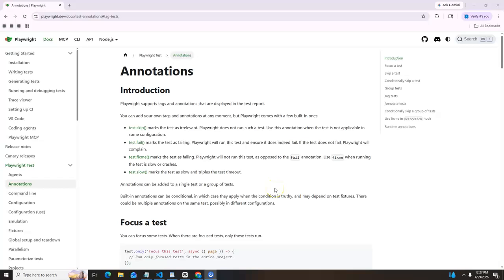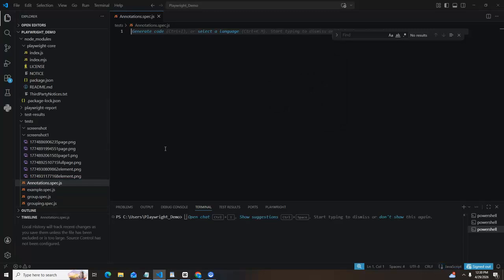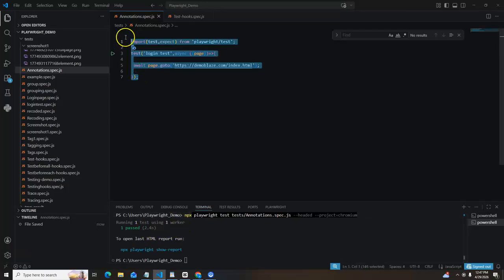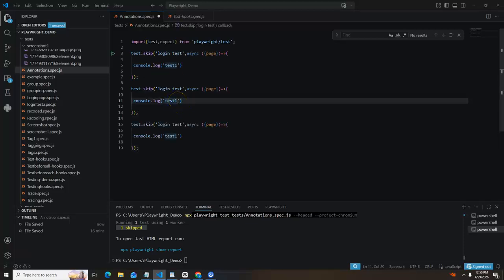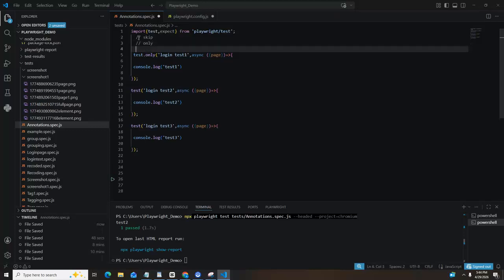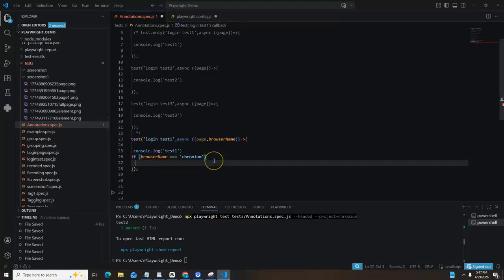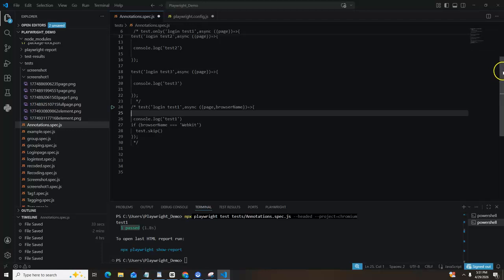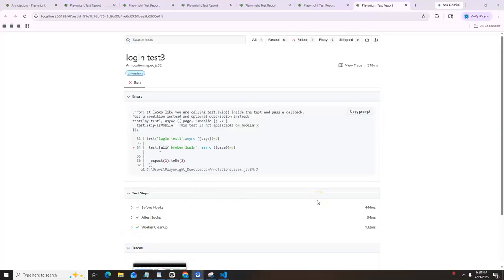Playwright Annotations Smarter Testing Part 1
Playwright annotations tutorial, Playwright skip test, Playwright only annotation, Playwright fixme annotation, Playwright slow annotation, Playwright beginner tutorial, automation testing with Playwright, Playwright interview questions, QA automation tutorial